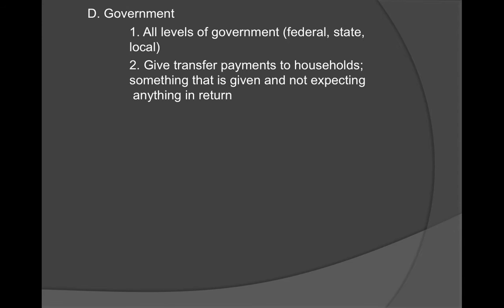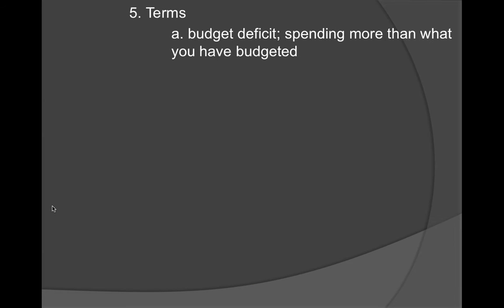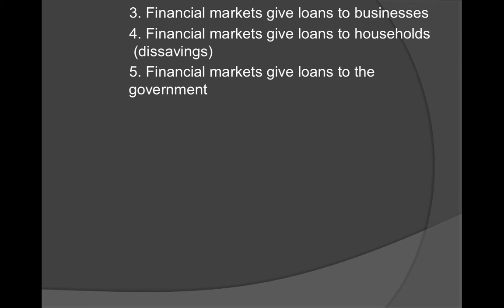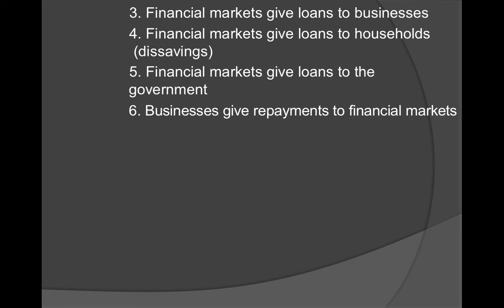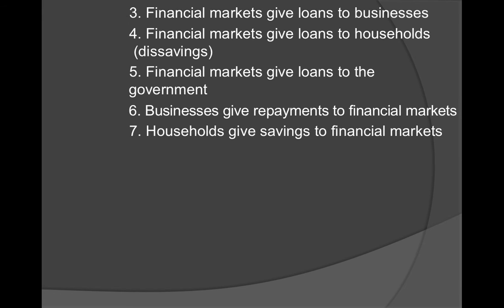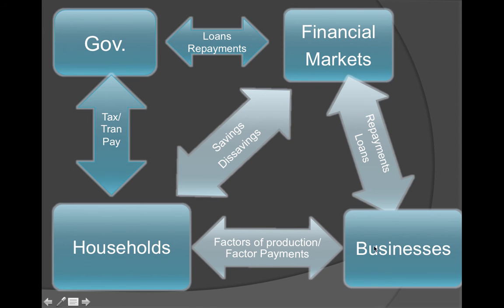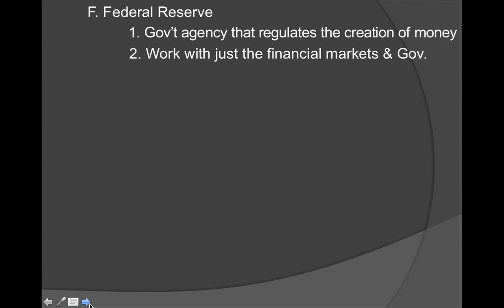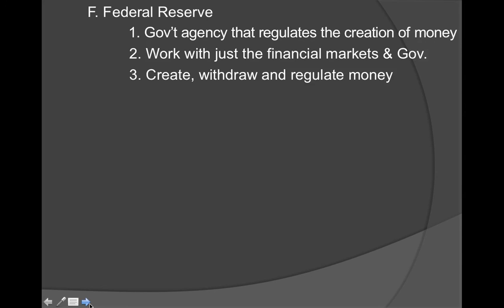Econ 4-6, Video 3